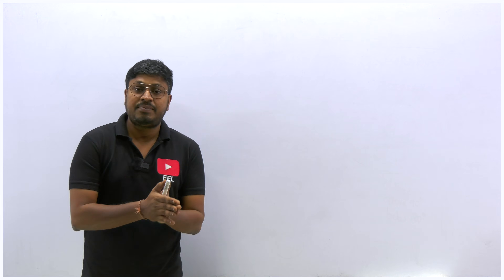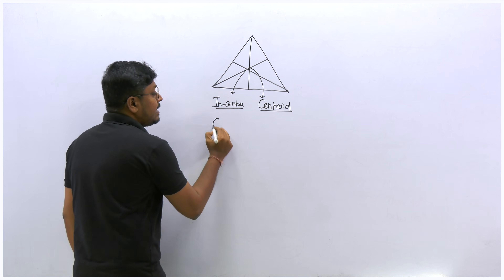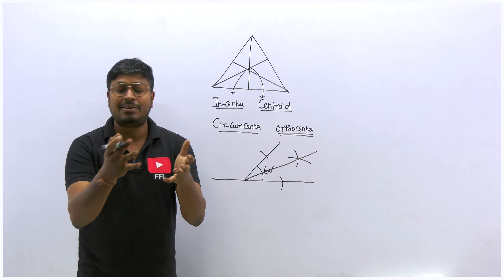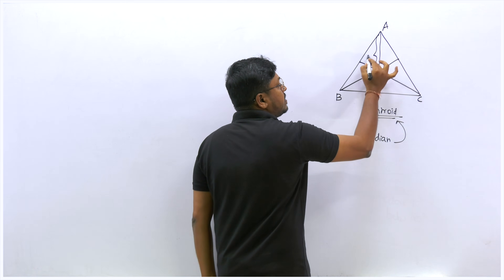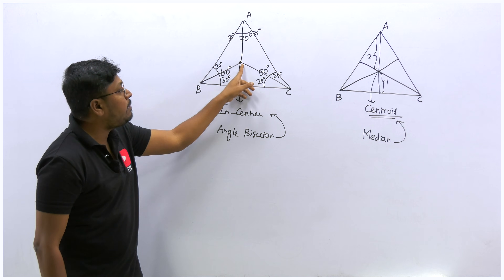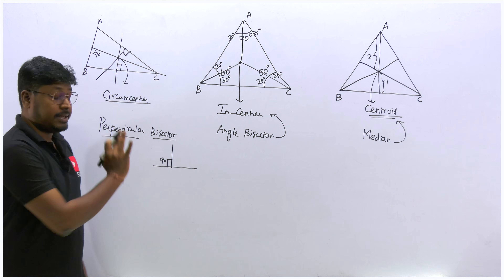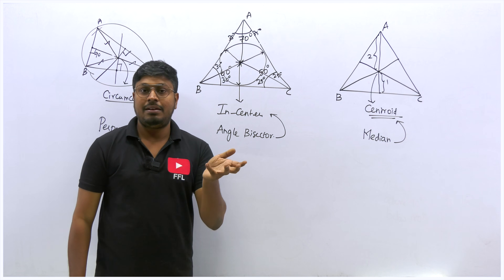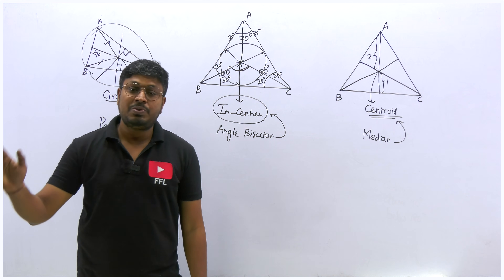Geometry(Triangle) | Lesson-8 | Centroid/Incenter/Circumcenter